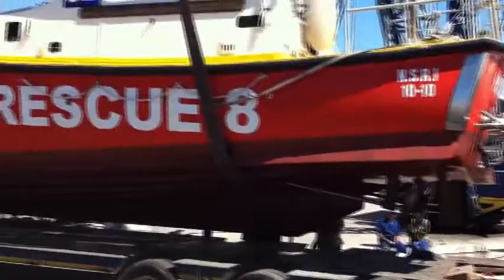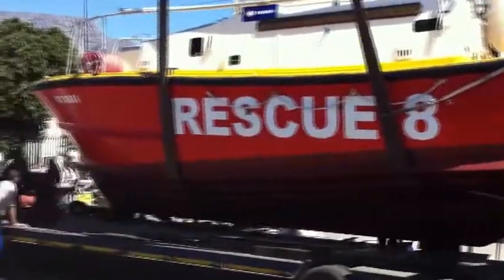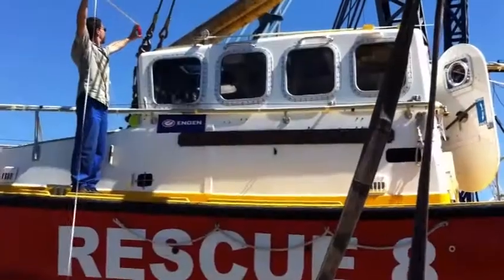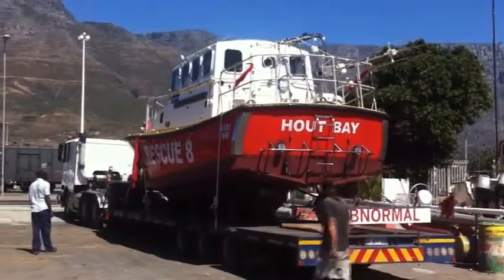Nadine Gordimer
The Hout Bay Sea Rescue boat Nadine Gordimer goes for a refit in 2012.